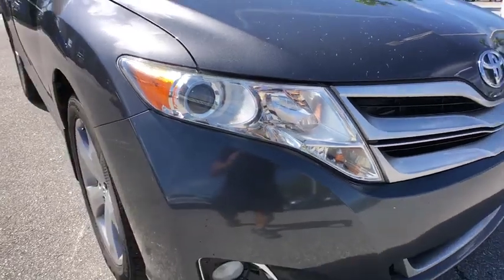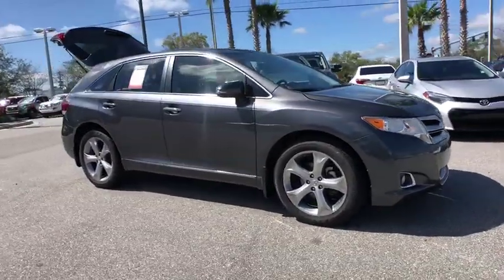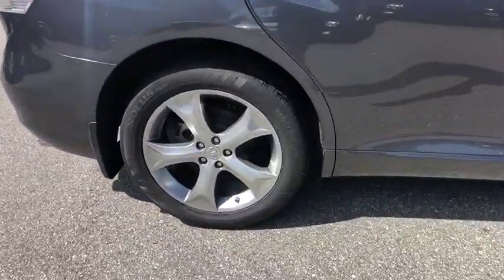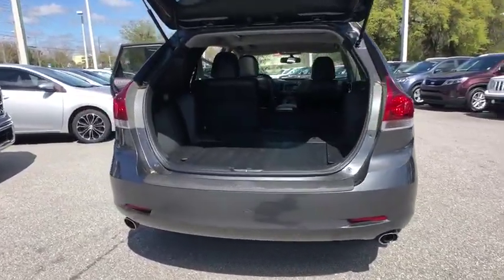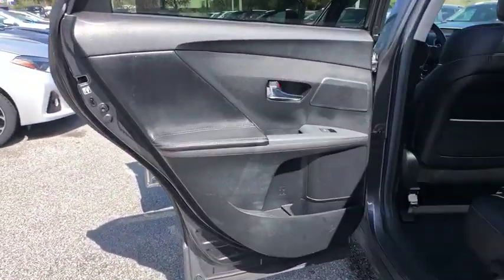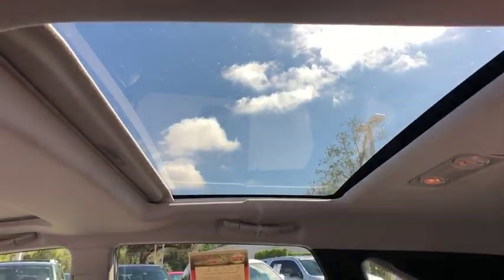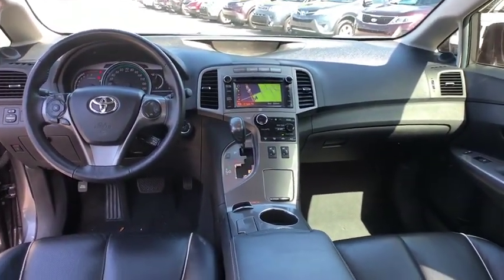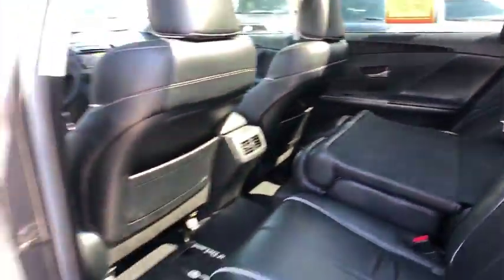2013 Toyota Venza Longwood, Orlando, Lake Mary, Sanford, Daytona Beach, FL KU172348A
Gray Used 2013 Toyota Venza available in Longwood, Florida at Parks Toyota. Servicing the Orlando, Lake Mary, Sanford, Daytona Beach, FL area.

Parks Toyota
1701 South Woodland Boulevard

Grand and graceful, this 2013 Toyota Venza will envelope you in well- engineered charm and security. With a Gas V6 3.5L/211 engine powering this Automatic transmission, it is an understated expression of your dominion over the open highway. It has the following options: Washer-linked variable intermittent windshield wipers -inc: wiper de-icer, Vehicle stability control, UV reduced & acoustic front windshield glass, Traction control, Tire pressure monitoring system, Smart stop technology, Side-impact door beams, Rear window electric defogger, Rear reading lights, and Rear intermittent wiper . Visit Deland Toyota at 1701 S Woodland Blvd, Deland, FL 32720 today.